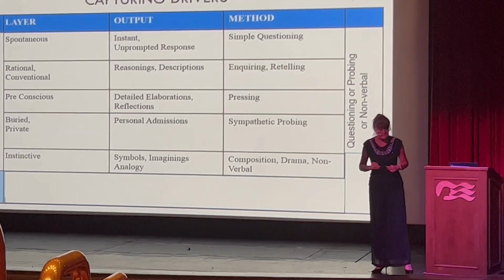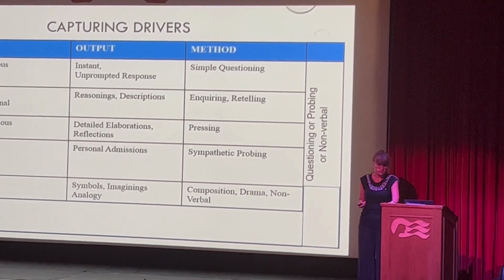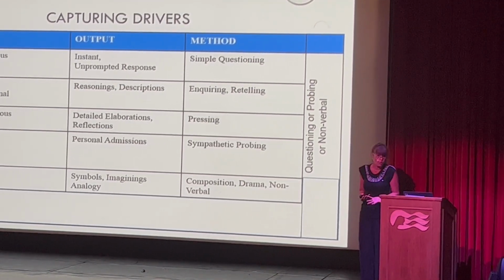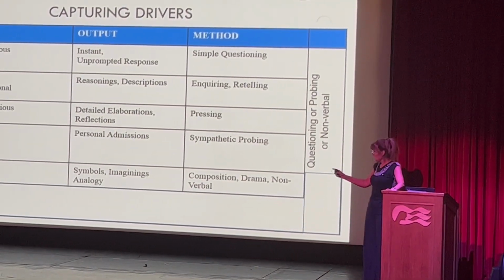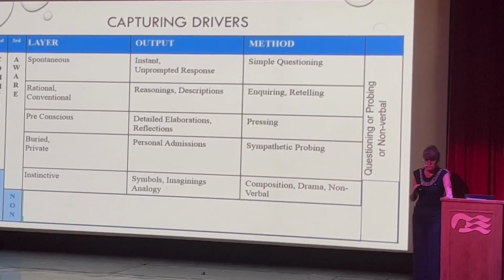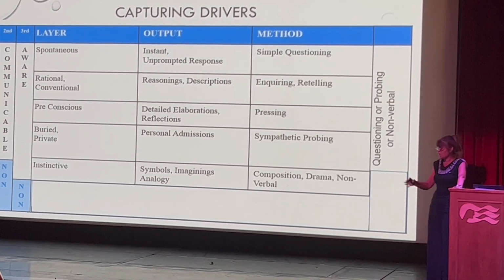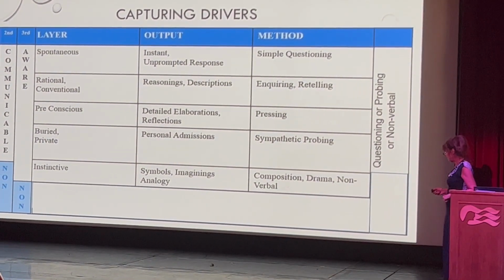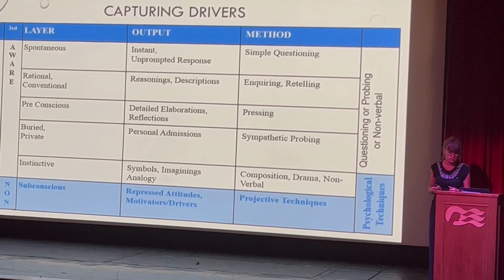Omnia Holland Psych Techniques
Excerpt of presentation on different psychological techniques to elicit responses from individuals or suspects